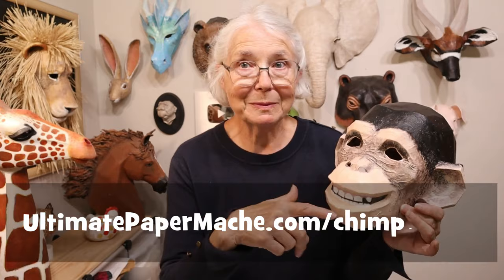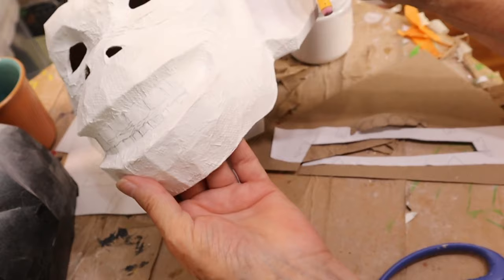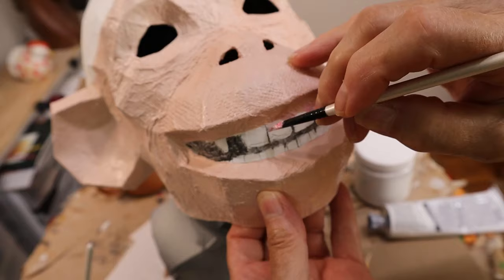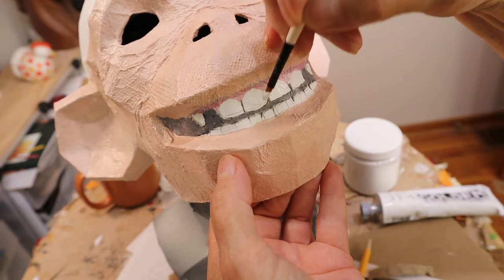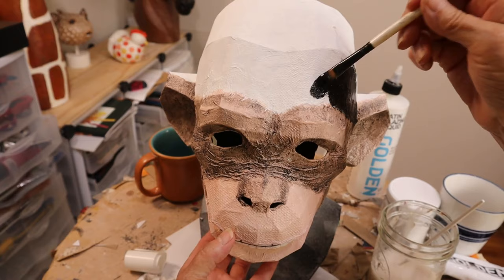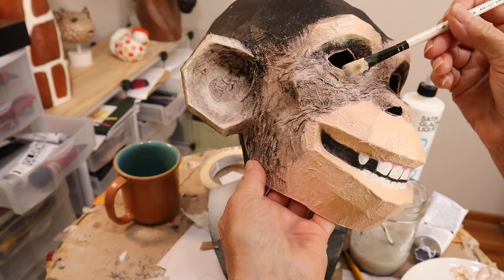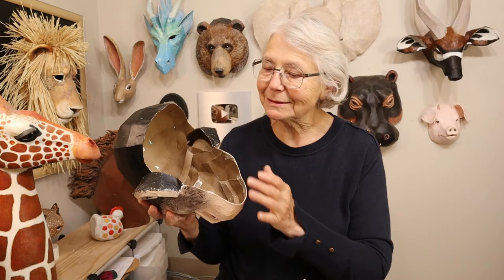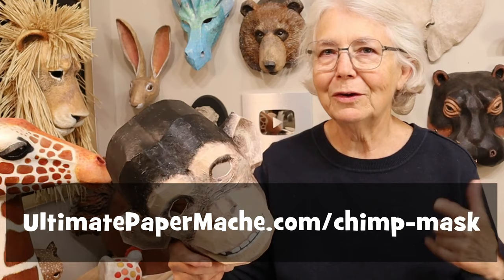Fast Way to Paint a Realistic Chimp Mask Made With Paper Mache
Put a smile on your chimp mask, and watch people grin when they see you wearing it. 😊

I painted my chimpanzee mask really fast, but the paper mache wrinkles that I put on him in the last video makes him look nice. You might want to spend a little more time painting yours, of course. Before you do, be sure to look at photos of chimpanzee faces before you start painting. Every chimpanzee face different, just like ours are, so choose the one you like best for your model.

You can use my chimp mask template if you'd like - there is a small charge for it, of course.

😁 Looking for a mask pattern that isn't quite as silly as this one?  You can find all my sculpture and mask patterns for paper mache